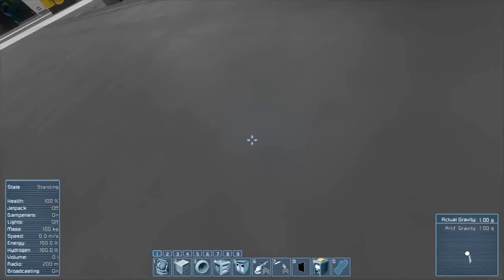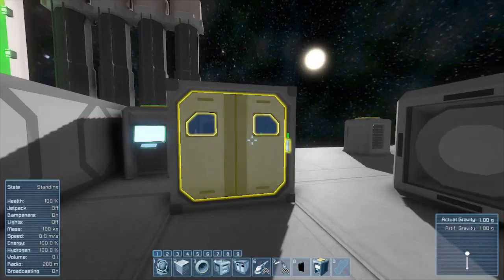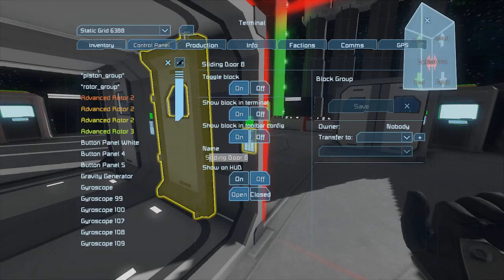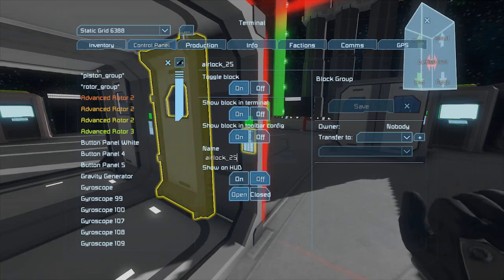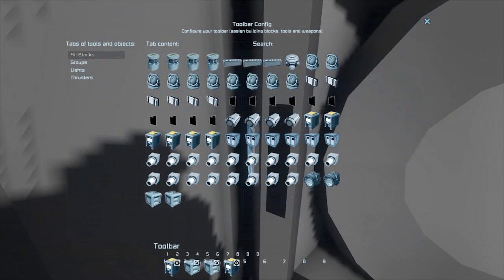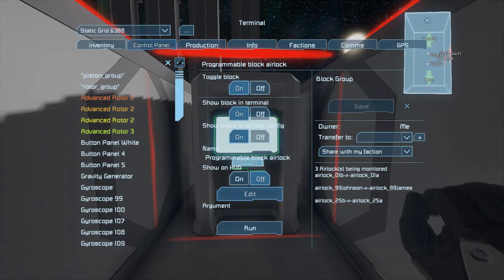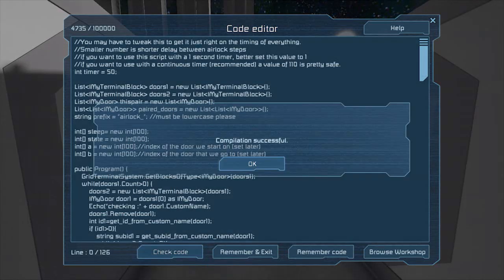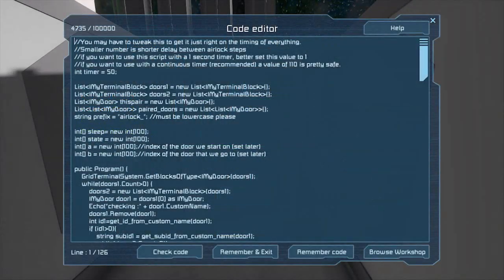phils easy airlocks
Basic setup:
1. Programming block with script
2. Timer block that triggers self "now" and triggers programming block
3. Two doors with names like this:
airlock_12a and airlock_12b
or
airlock_99henry and airlock_99johnson
or
airlock_01X and airlock_01foo

You may need to change one value in the script - an integer called "Timer". This controls the delay between door events. If the doors are too fast or slow for you, try changing that number.